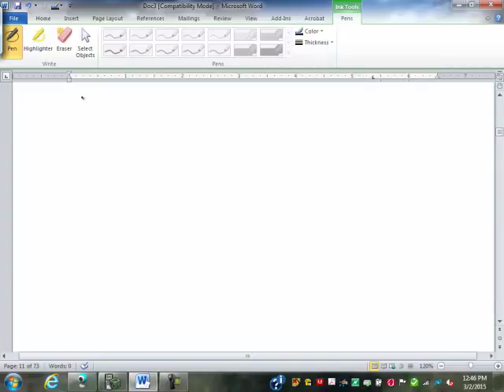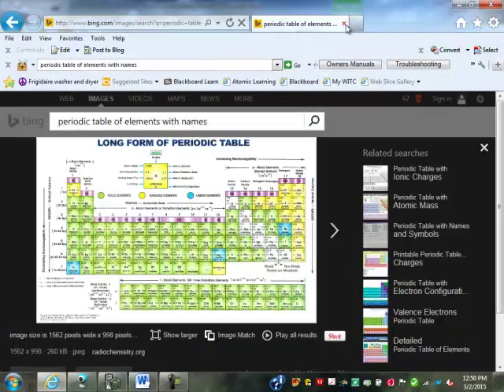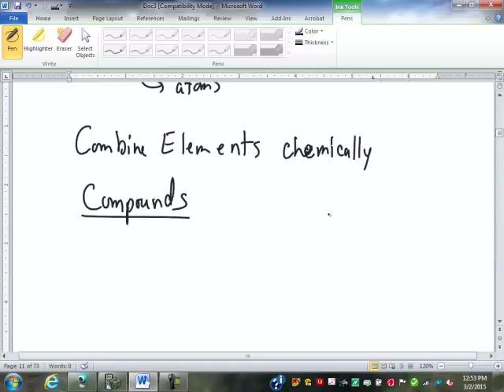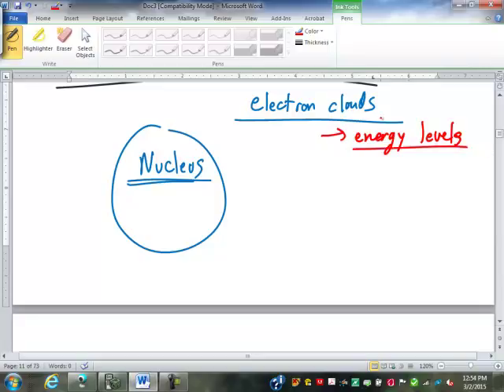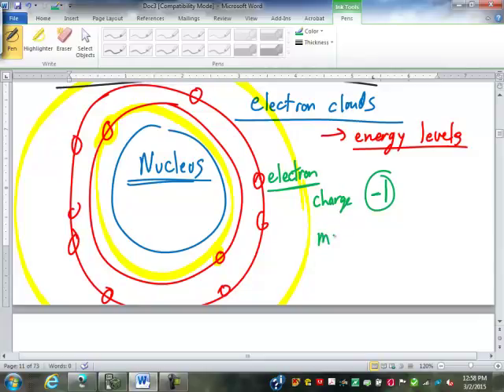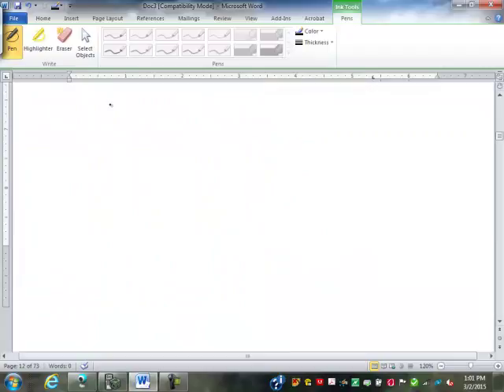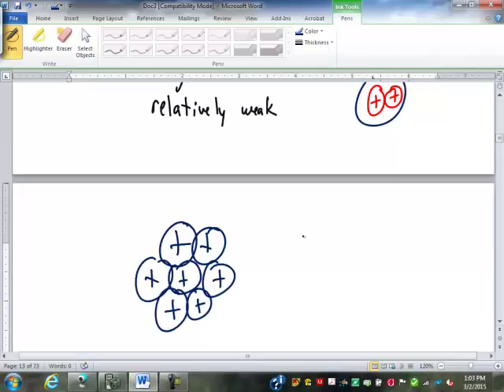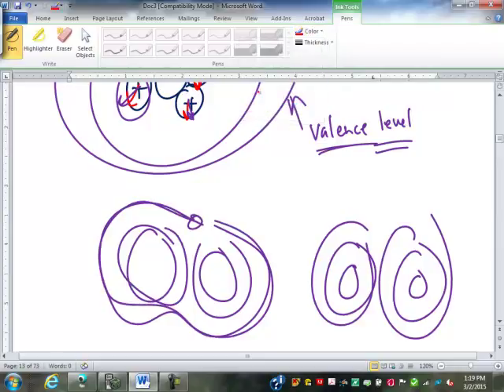Day 10 Structure of Atoms